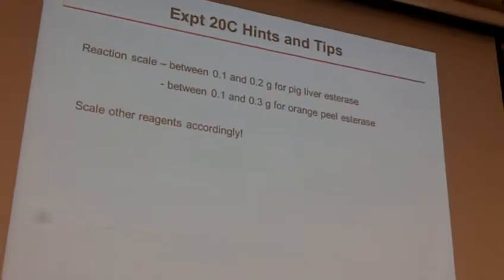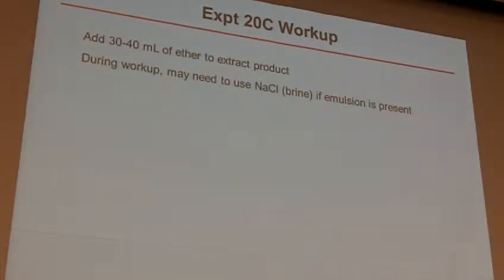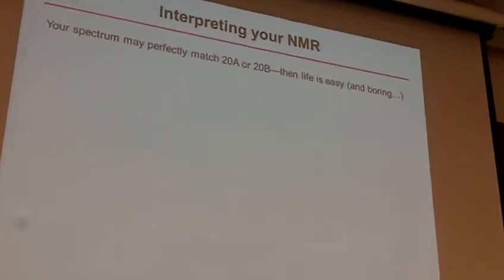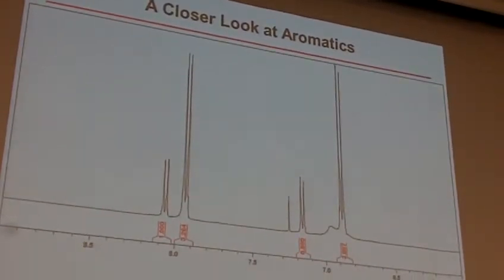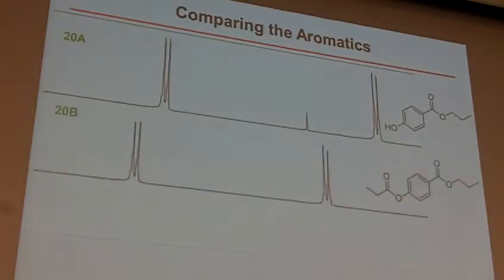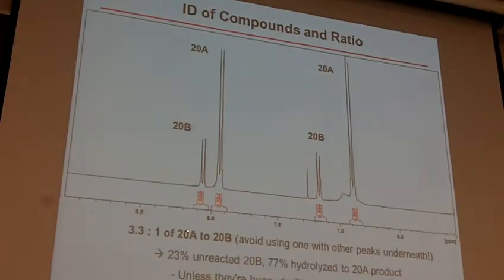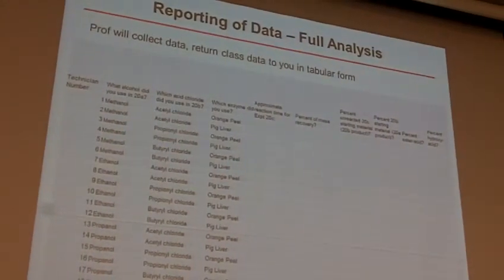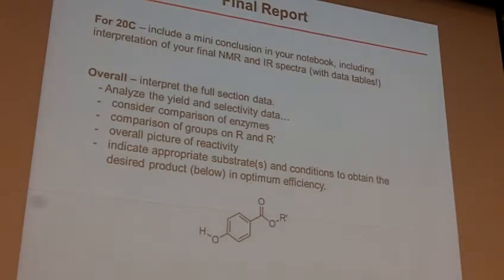Week 7 Pre Lab Lecture, 2/22/2016